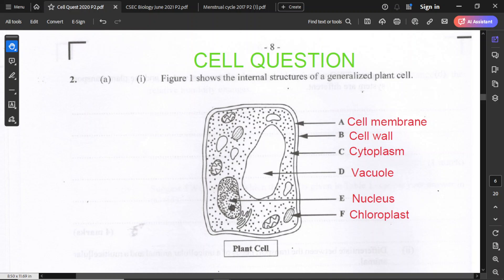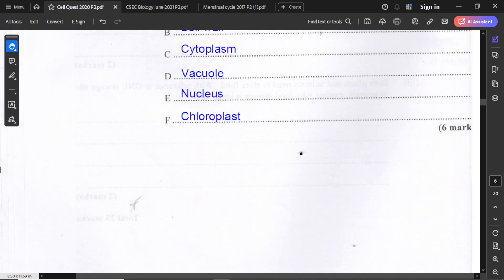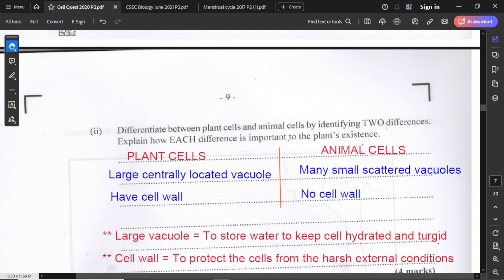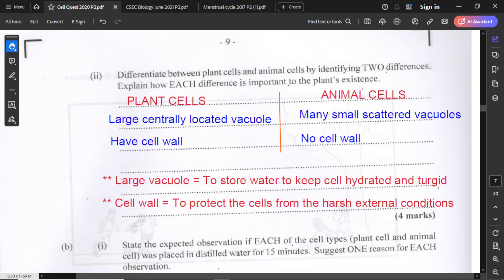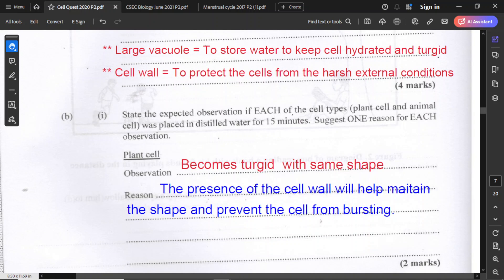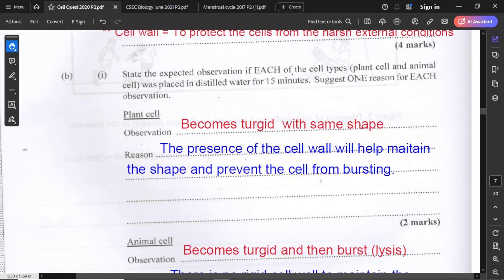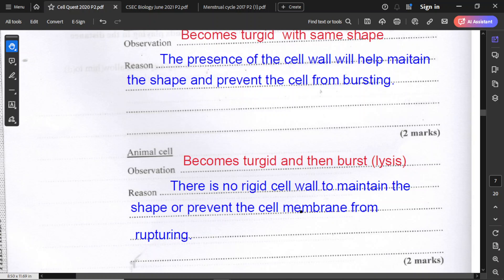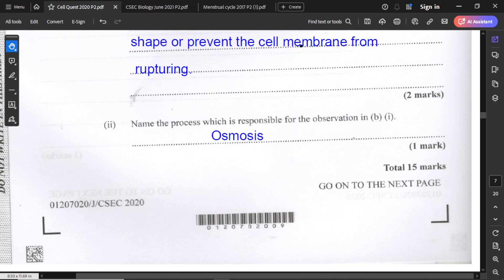CSEC Biology Cell Question Review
This is a quick review of a cell question for CSEC biology.